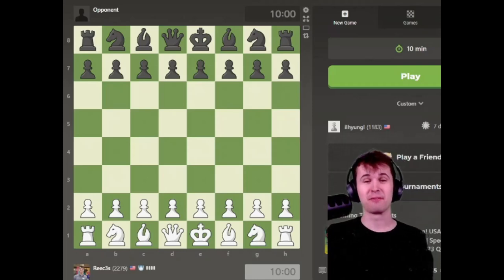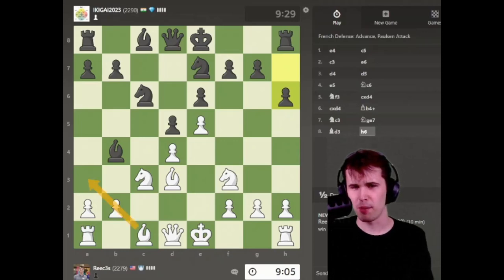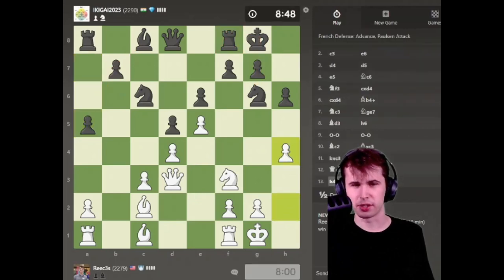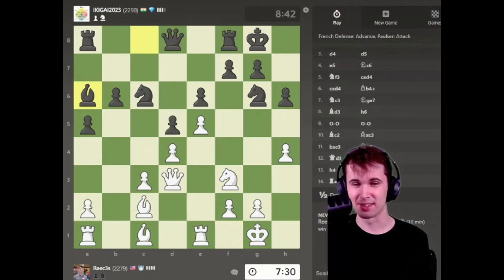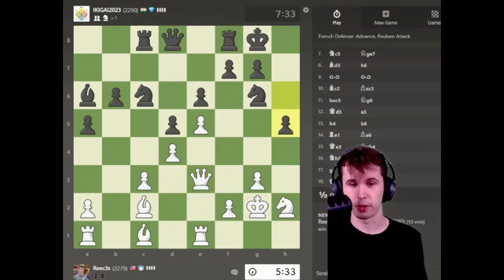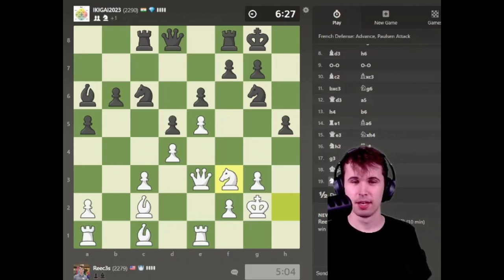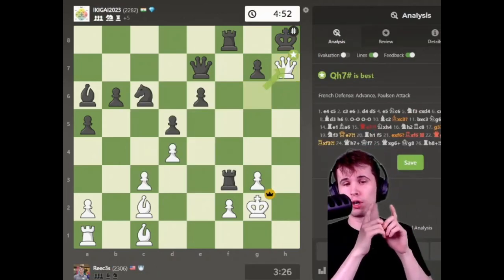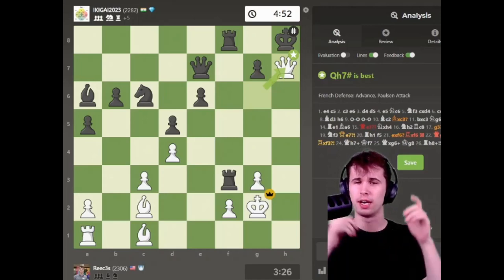Tricking my opponent into a French Defense